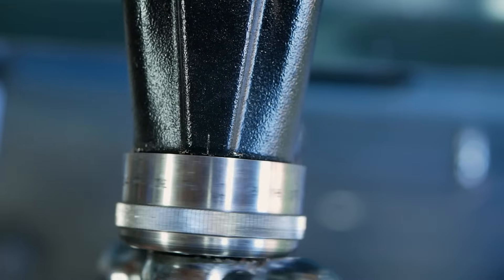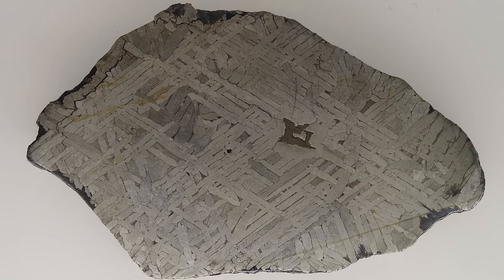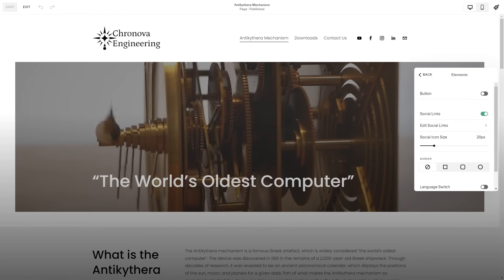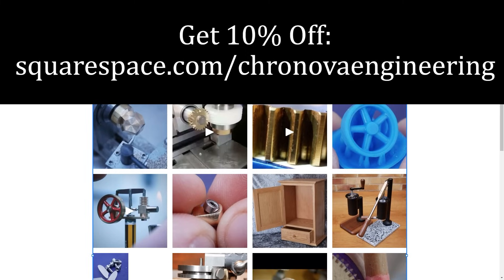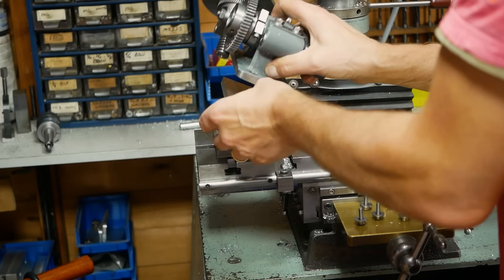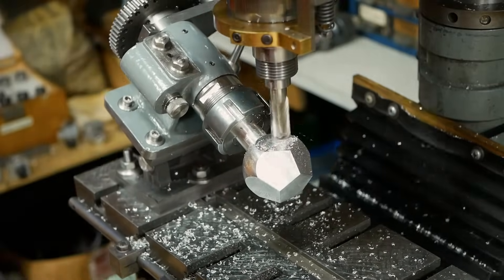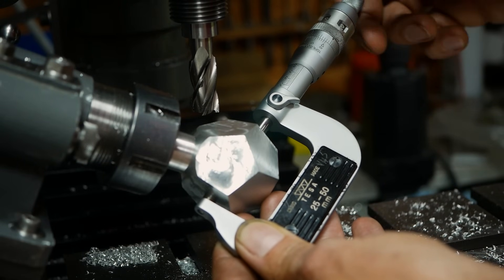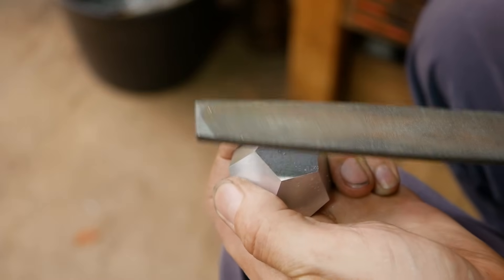What Links Dice and Tesseracts? | Machining the Platonic Solids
In this video, we machine the 3D platonic solids and explore these polyhedrons in higher dimensions. Hazel talks through the history of these fascinating shapes and reveals interesting facts along the way.

About Chronova Engineering Ltd:
We're a small team of scientists and engineers who love making cool things!